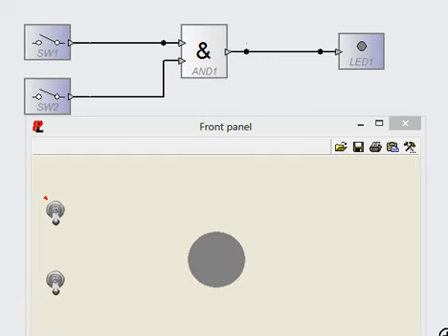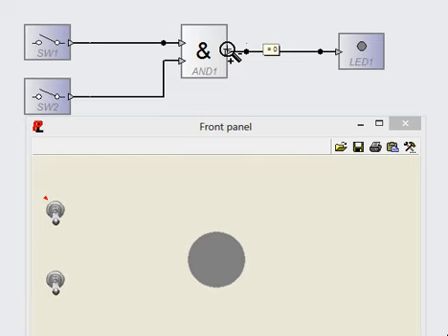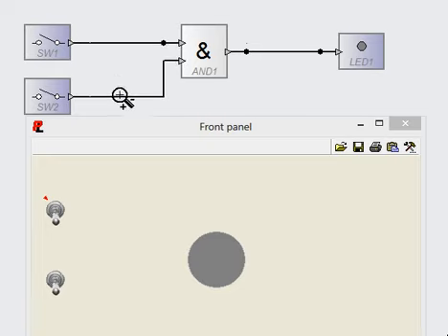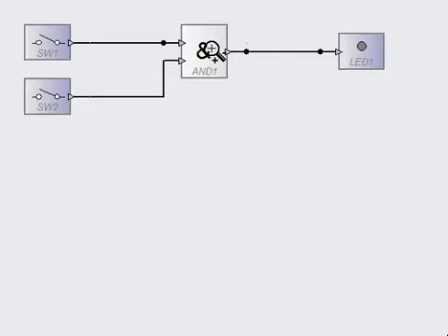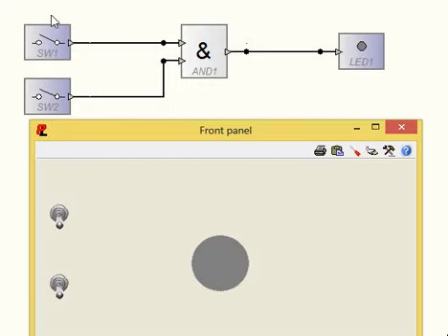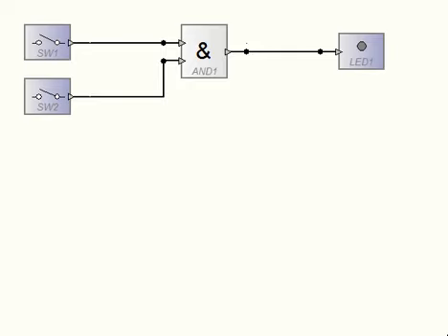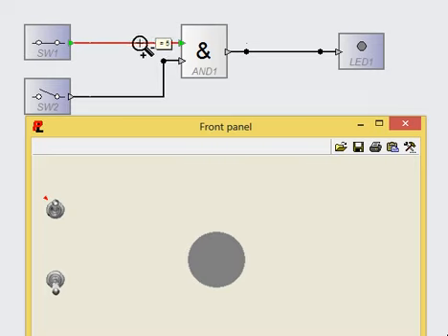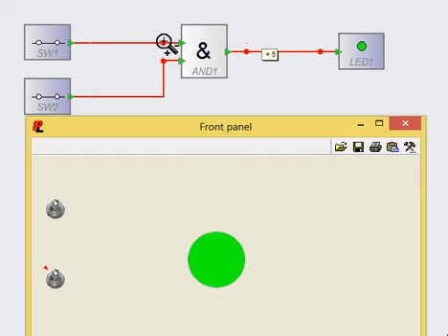AND Logic Gate with Demo